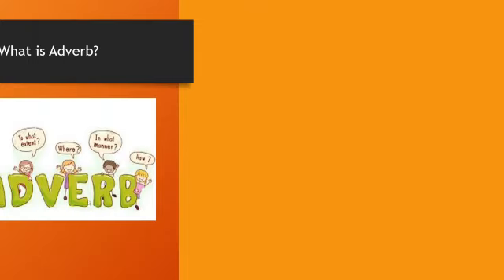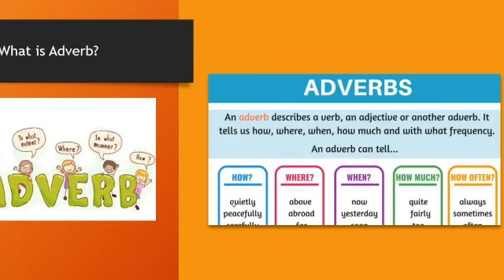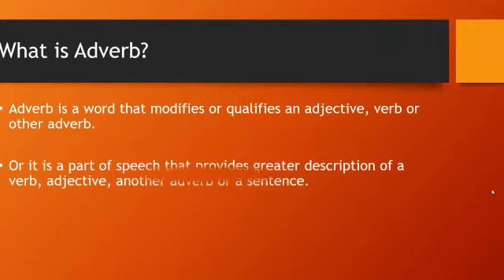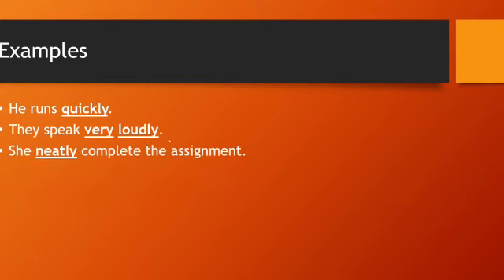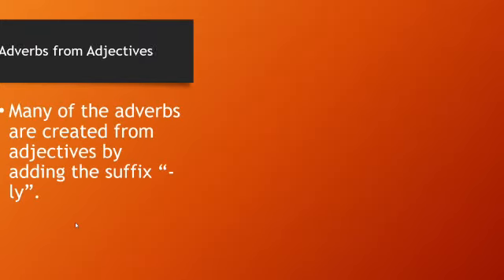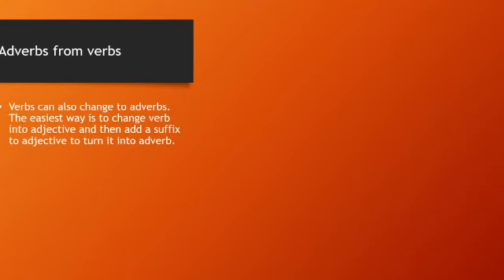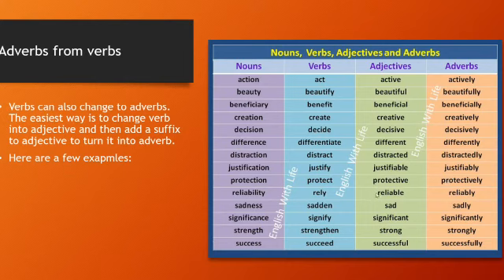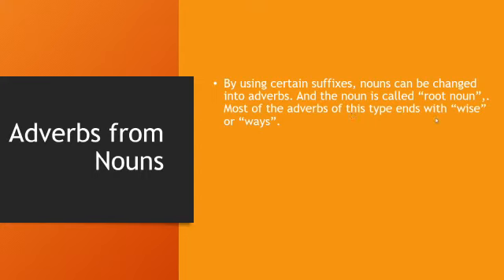class IV Subject: English Topic: Adverb Teacher: Miss Qurat-ul-ain Saleem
Students will be able to learn the max bench marks of subjected SLO